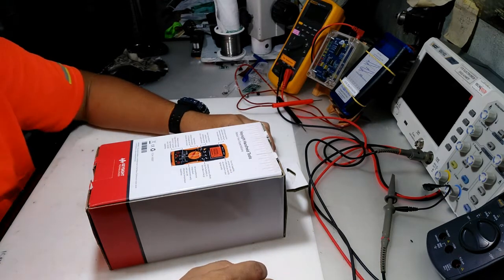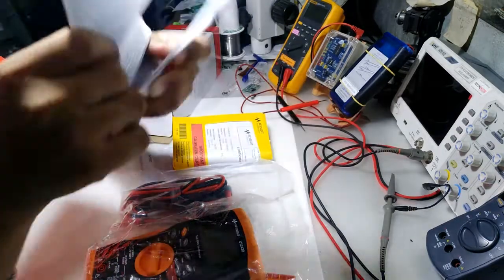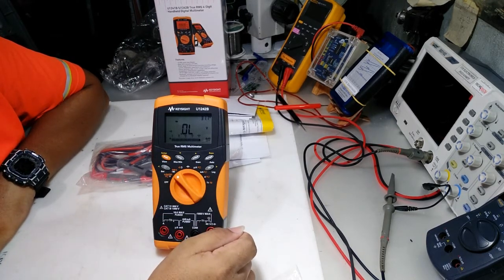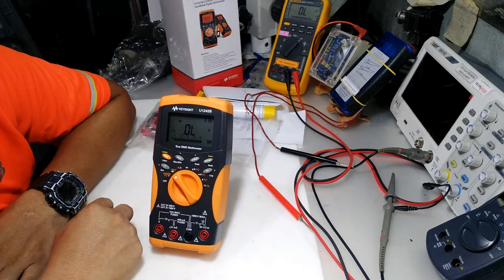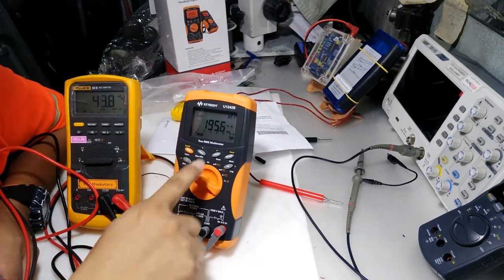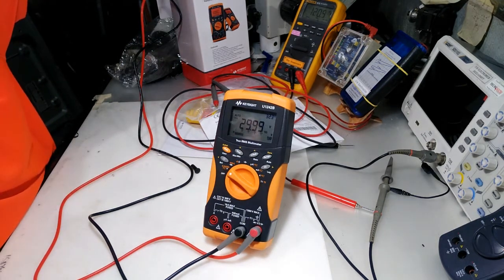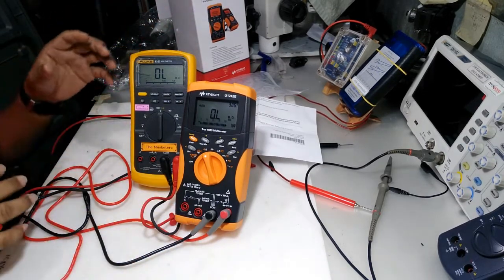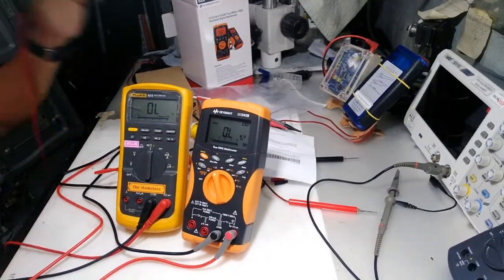keysight U1242B review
multimeter review .
(tagalog) pasensya na kau sa bali bali kong engllish .hehehe trying hard..